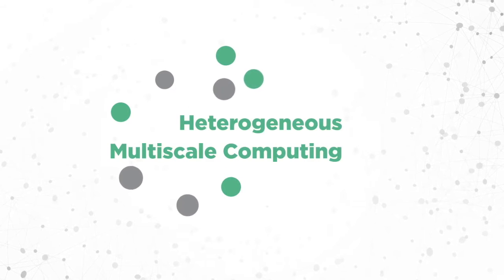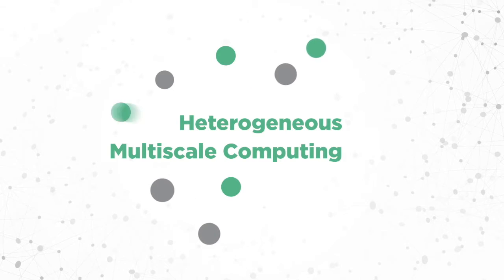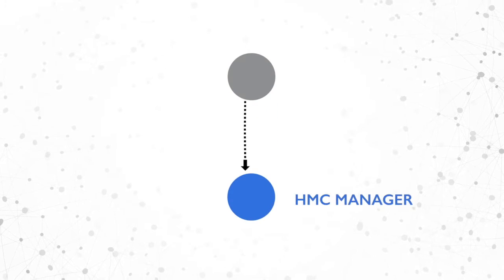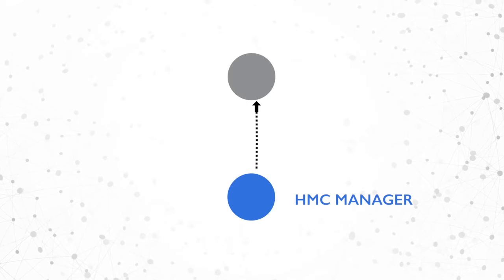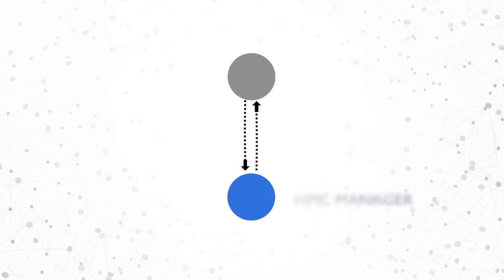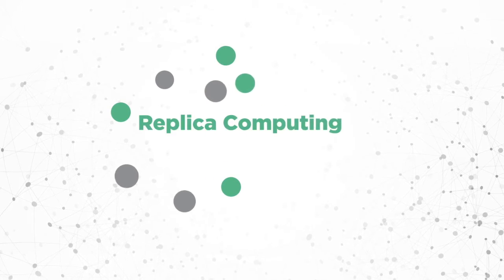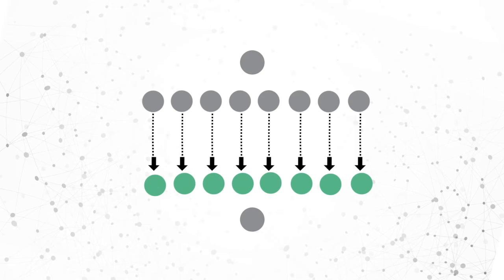Multiscale Computing Patterns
Dr Derek Groen discusses ￼Computing Patterns for High Performance Multiscale Computing.

Multiscale phenomena are ubiquitous and they are the key to understanding the complexity of our world. Our Main Objective is to develop generic and reusable High Performance Multiscale Computing algorithms to address the exascale challenges of heterogeneous architectures and will enable us to run multiscale applications with extreme data requirements while achieving scalability, robustness, resiliency, and energy efficiency.

This project has received funding from the European Union’s Horizon 2020 research and innovation programme under grant agreement No 671564. This project is part of the FET-Future Emerging Technologies funding schema.